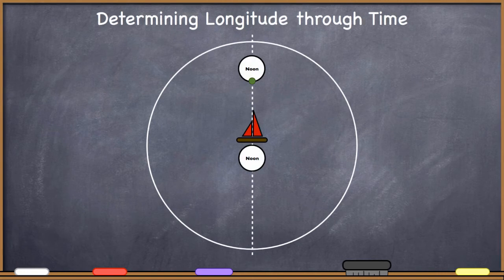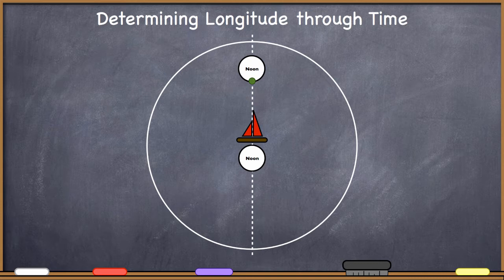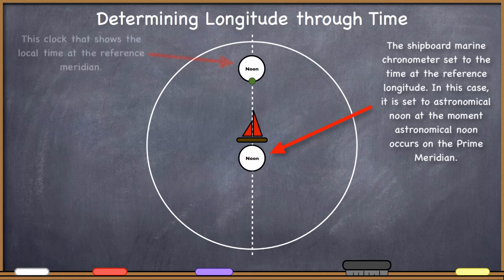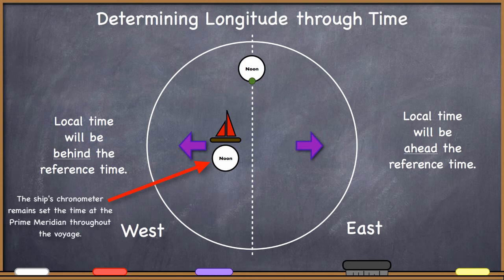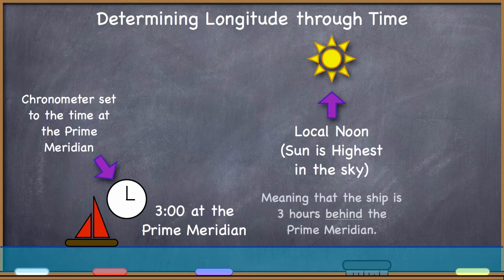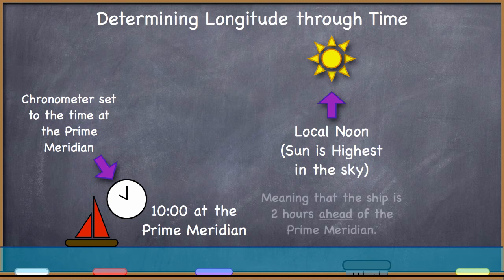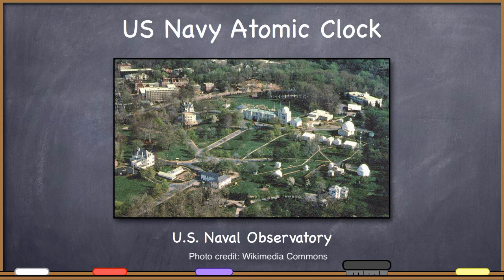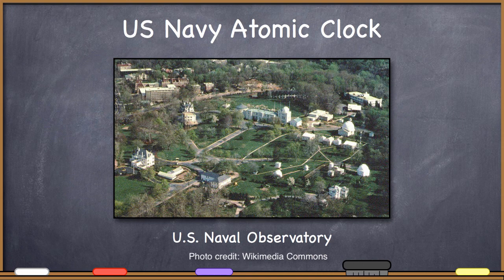Calculating Longitude - GIS Fundamentals and Mapping (13)